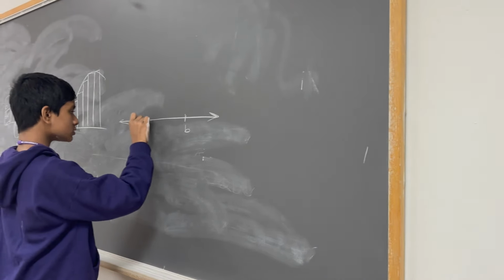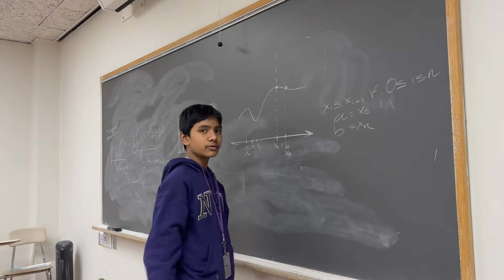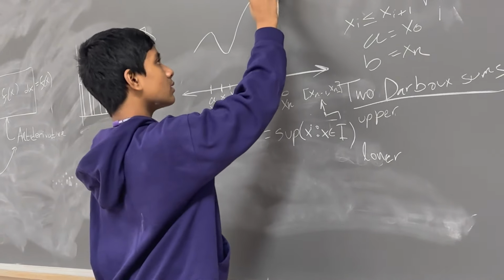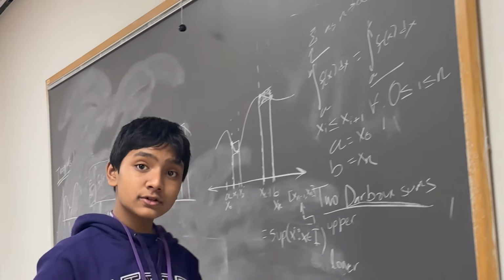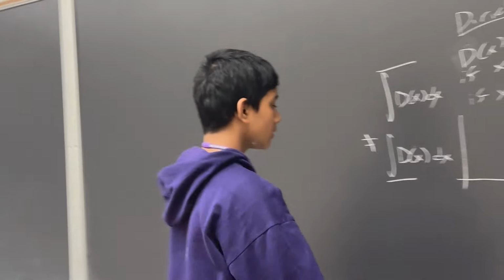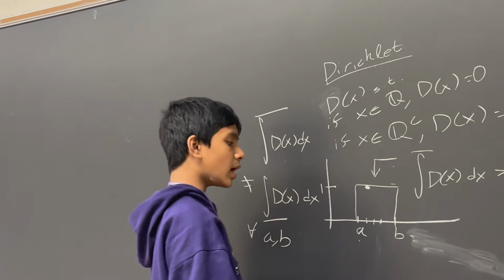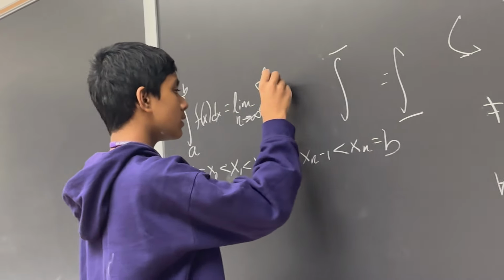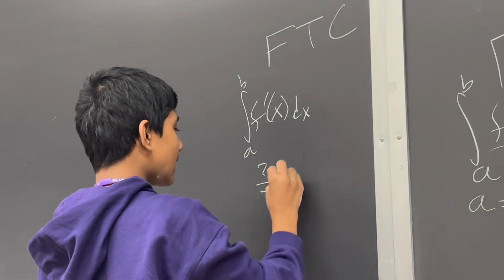Riemann Integral - Partitions | Real Analysis